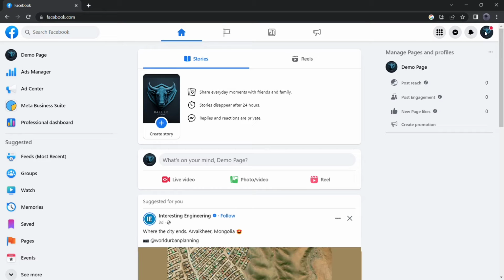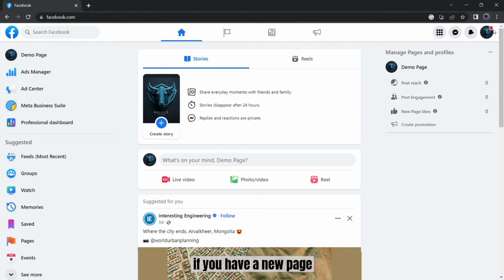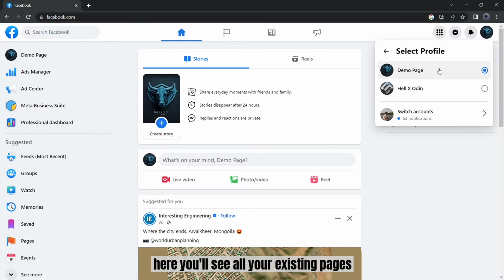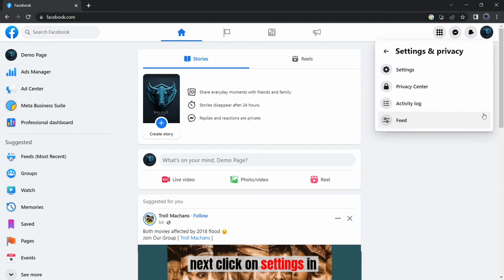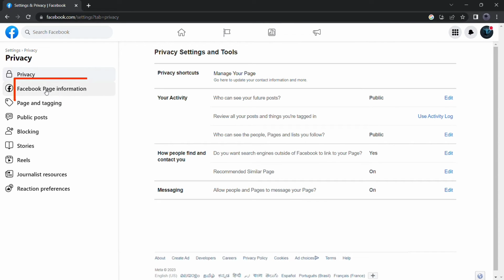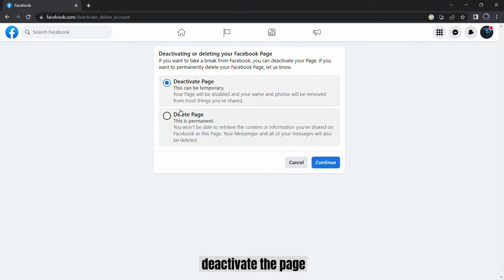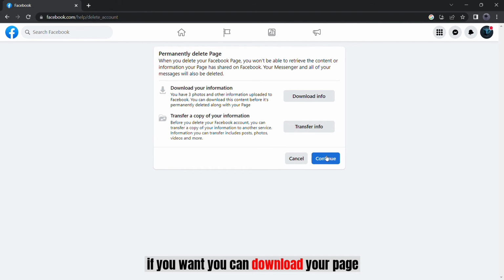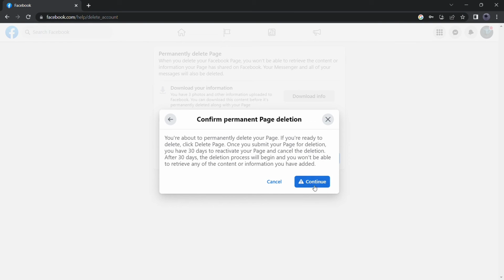How to Delete Facebook Page - in 2 minutes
Are you thinking about deleting your Facebook page but not sure how to do it quickly and easily? In this video, we will show you how to delete your Facebook page in just 2 minutes.

Deleting a Facebook page can be confusing, but our step-by-step guide will make it simple. We will walk you through the process of deleting your Facebook page, from accessing the settings to selecting the appropriate options.

Our tutorial is designed for beginners, so you don't have to be a tech expert to understand it. With just a few clicks, you can remove your Facebook page and free up your time for more important things.

So, if you're tired of managing your Facebook page or you no longer need it, follow our guide to delete it in no time. Say goodbye to your Facebook page and hello to a more productive day.

📺 Watch the entire video so you don't miss anything!